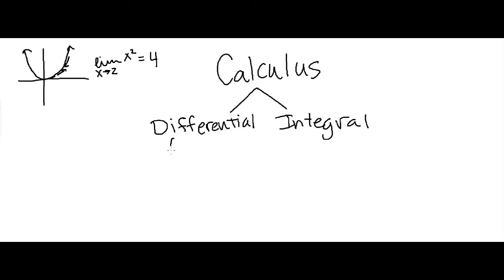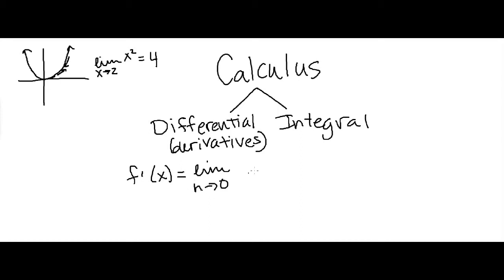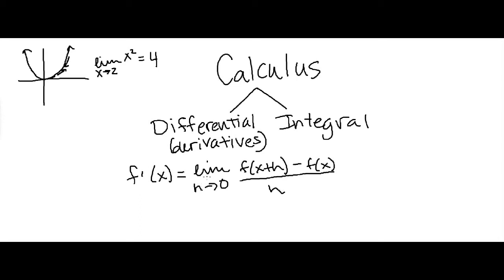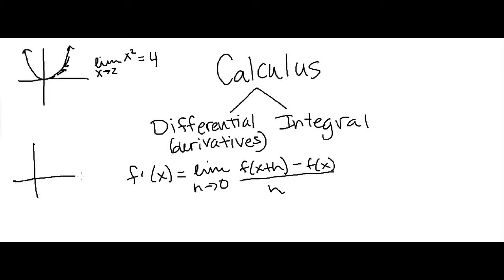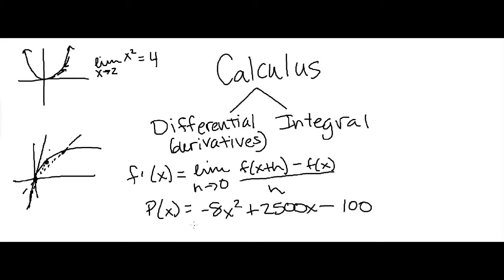Calculus: Why You Learn Limits